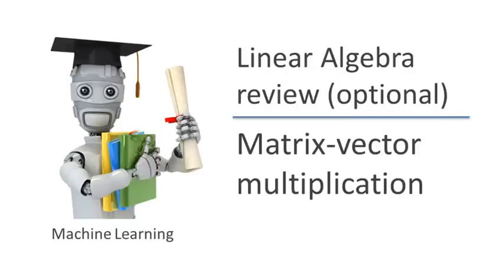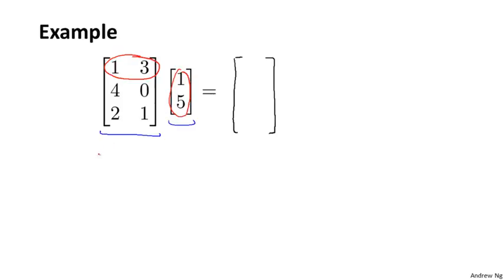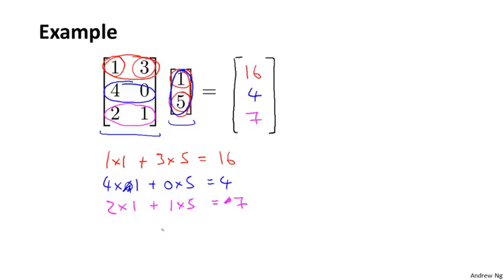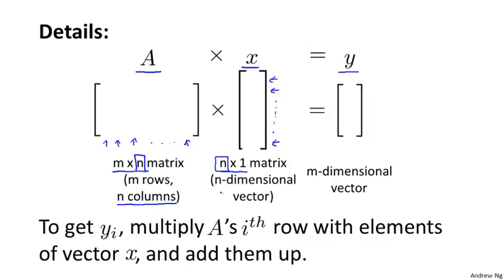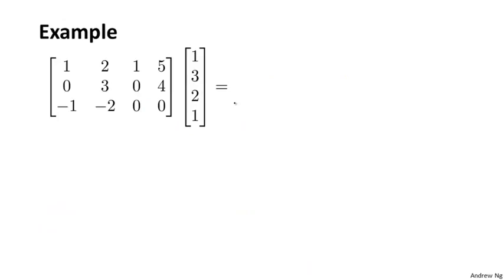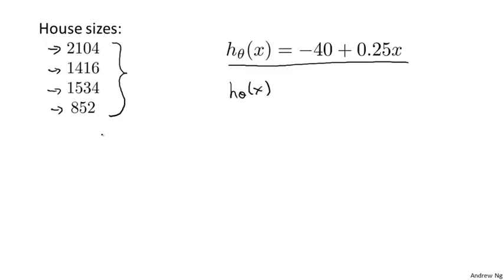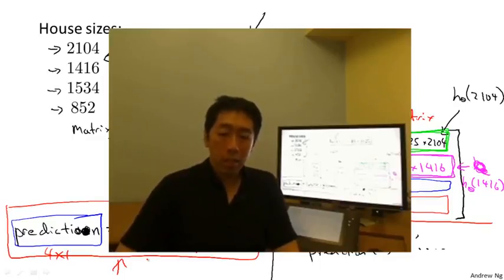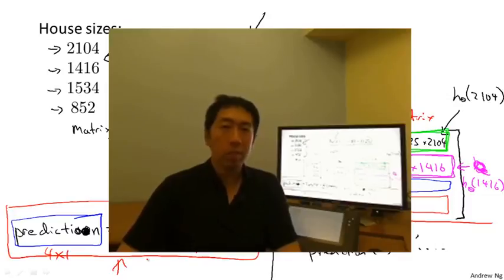Matrix Vector Multiplication